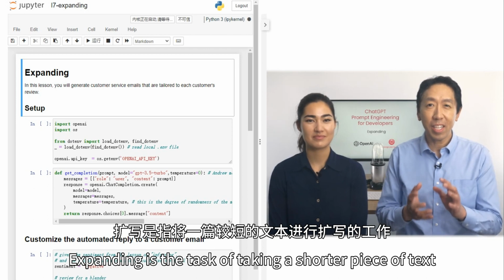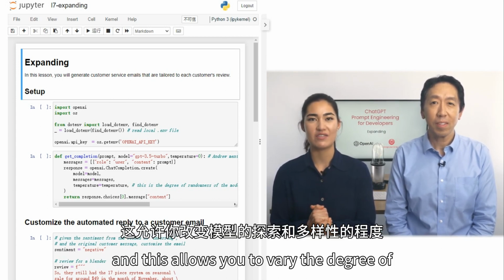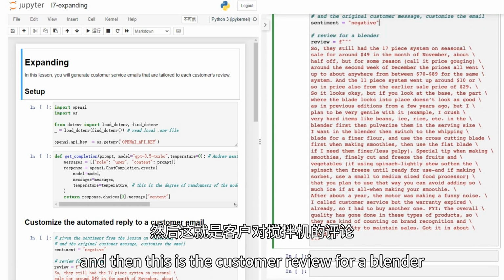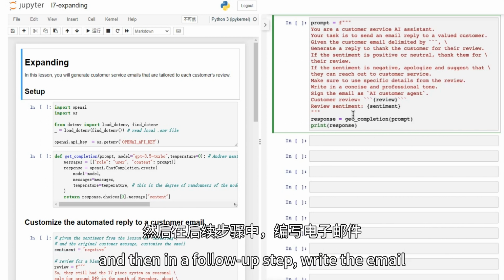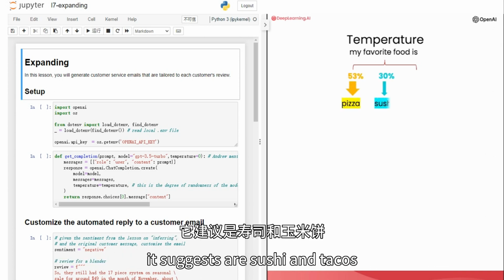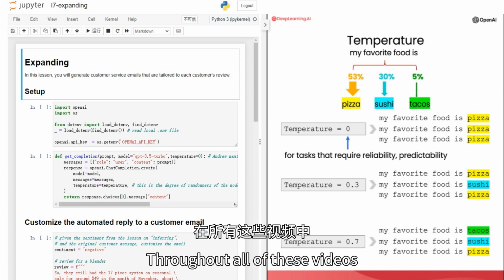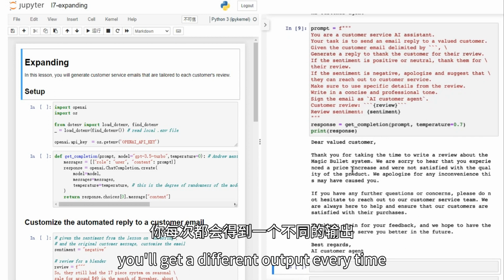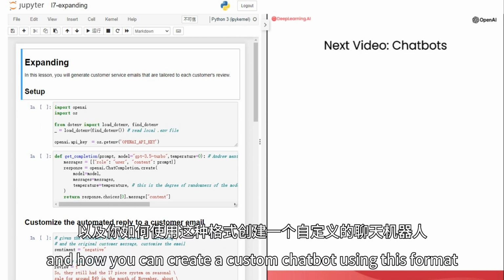ChatGPT Prompt Engineering for Developers ChatGPT 07： Expanding 开发人员提示工程 07: 扩张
Welcome to this tutorial on ChatGPT for developers! In this course, we will guide you through the usage of ChatGPT and teach you how to optimize prompts for better results. This course is suitable for developers, AI enthusiasts, and those who want to learn more about ChatGPT.

欢迎来到面向开发者的ChatGPT教程！在这门课程中，我们将引导您使用ChatGPT并教您如何优化提示以获得更好的结果。这门课程适合开发者、AI爱好者以及希望了解更多关于ChatGPT的人。

ChatGPT Prompt Engineering for Developers ChatGPT
开发人员提示工程
作者：吴恩达与OpenAI Isabella

01-Introduction-项目介绍
02-Guidelines-指导方针
03-lterative-迭代
04-Summarizing-总结
05-Inferring-推断
06-Transforming-转化
07-Expanding-扩张
08-Chatbot- 聊天机器人
09-Conclusion-结论

07 Expanding
In this section, we will delve into using ChatGPT for idea expansion and brainstorming. We will demonstrate how to generate creative and diverse ideas to help you innovate and problem-solve.

07 扩张
在本节中，我们将深入探讨如何使用ChatGPT进行想法扩展和头脑风暴。我们将演示如何生成富有创意和多样化的想法，帮助您创新和解决问题。